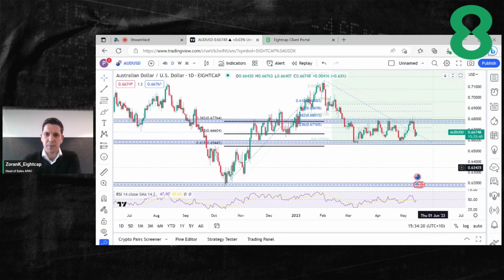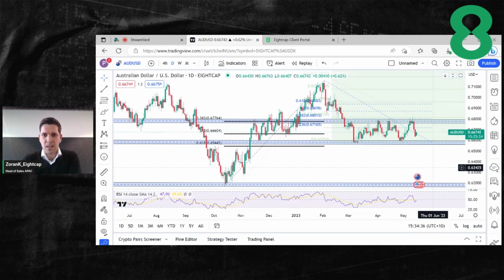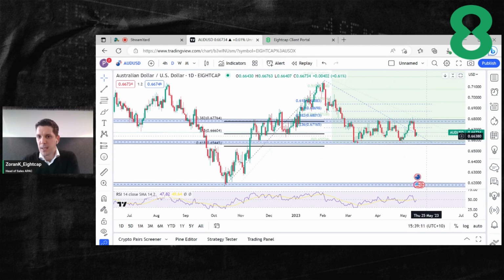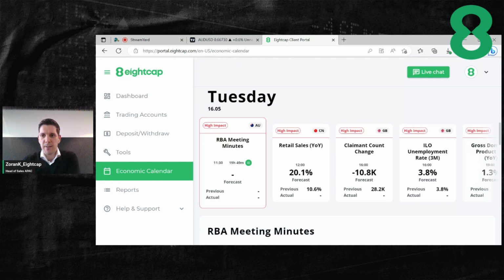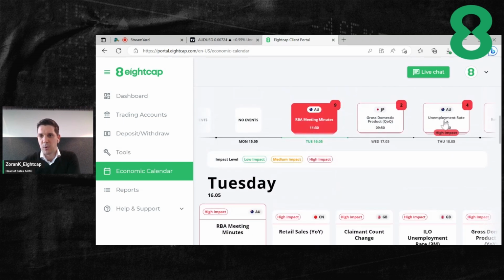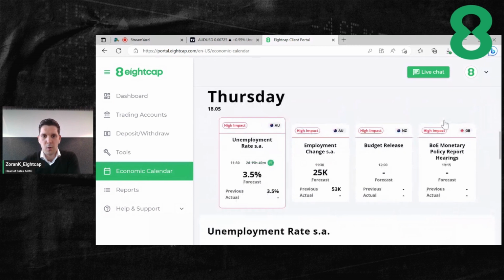BIG NEWS Out Of Australia! Can We See The AUDUSD Push Lower? | Zoran's Trade of The Week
Big news out of Australia this week. Is AUDUSD the pair you should be looking at this week?

Join Zoran Kresovic in this deep dive into the pair's recent movements and predictions for its reaction after this week's economic events. Don't miss the RBA Minutes on Tuesday and the unemployment data release this Thursday.